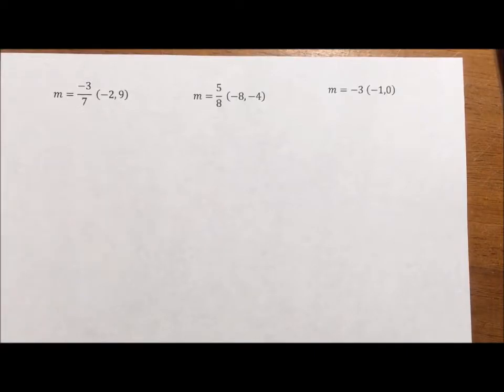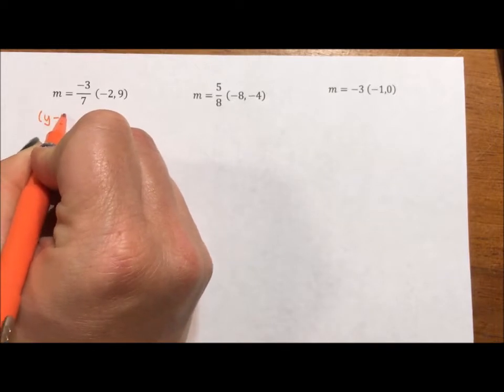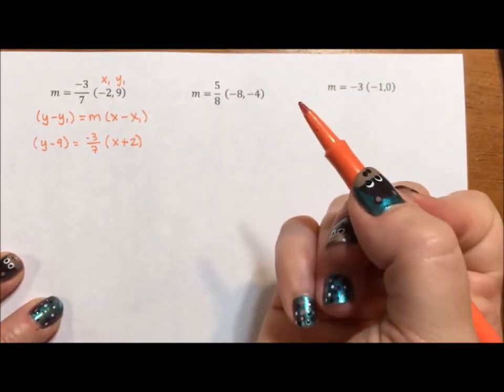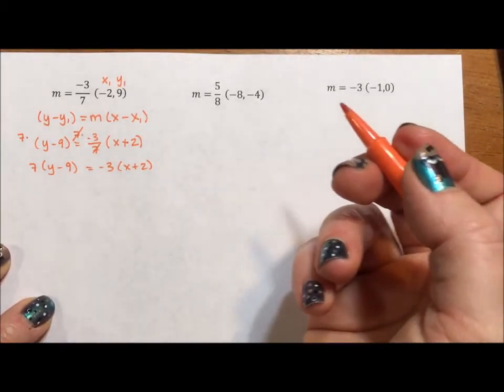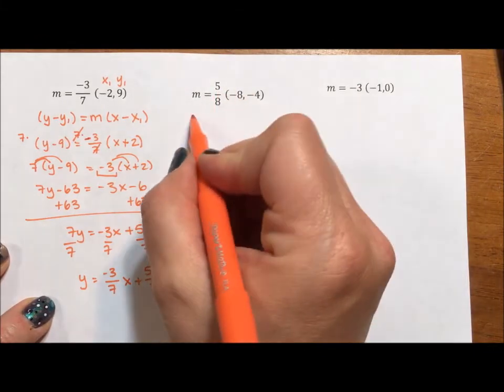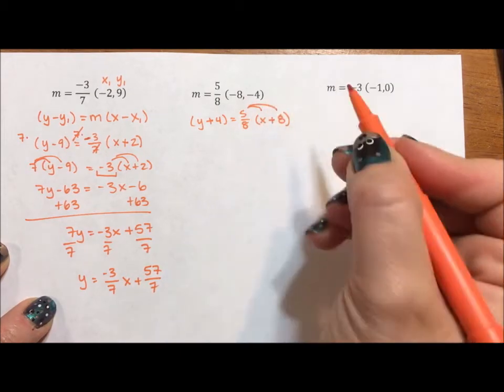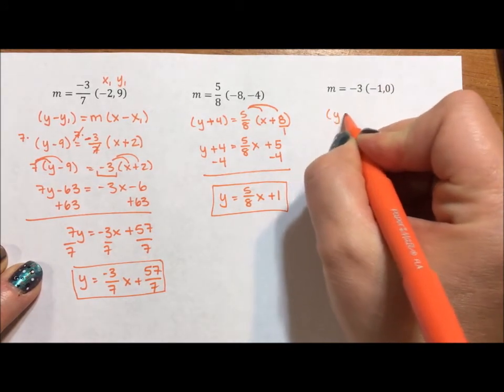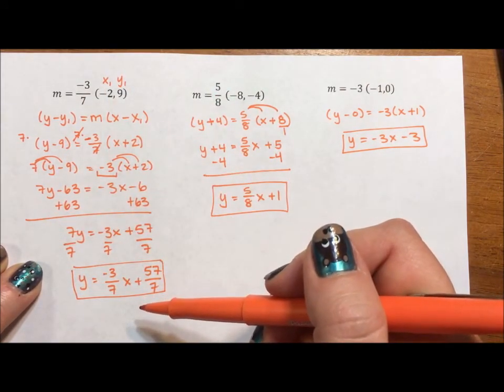Linear Equation - Slope-intercept form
This video shows three examples of writing an equation of a line. Each example has a given slope and point, and the line is derived through point-slope form. The final form is slope-intercept form.